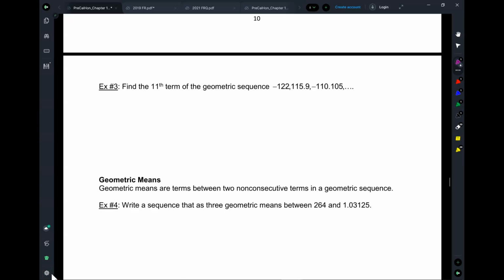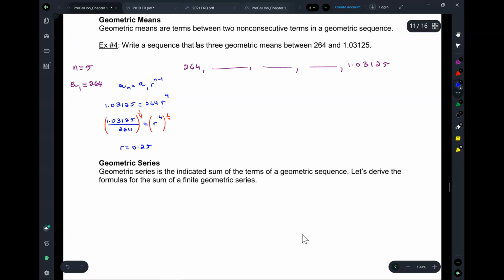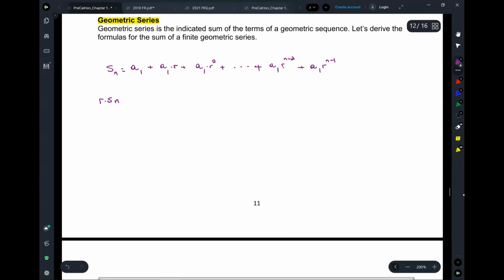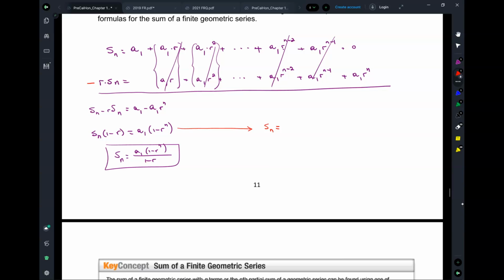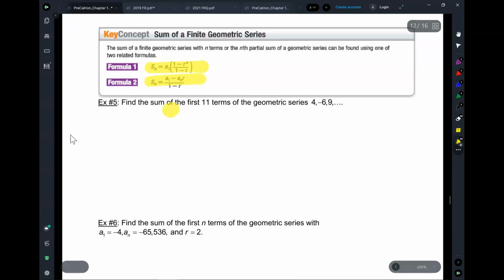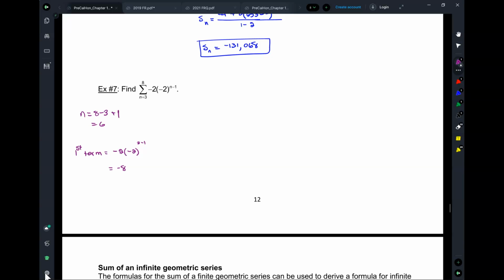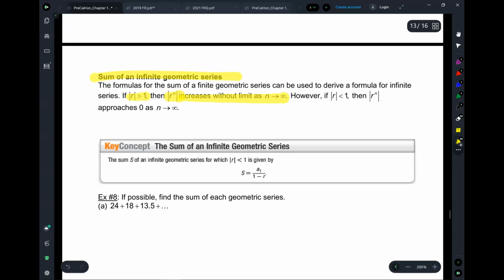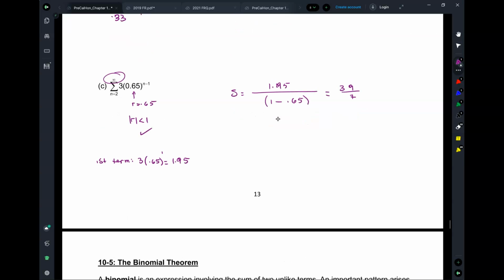Precalc Hon 10.3 Part 2